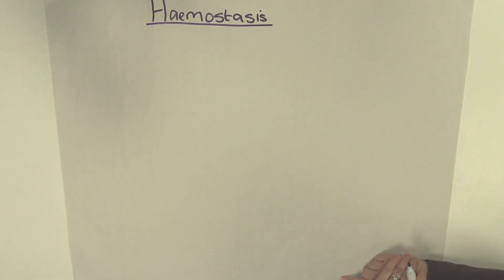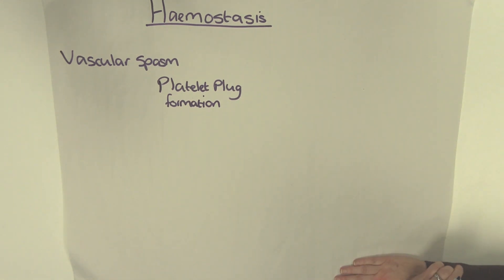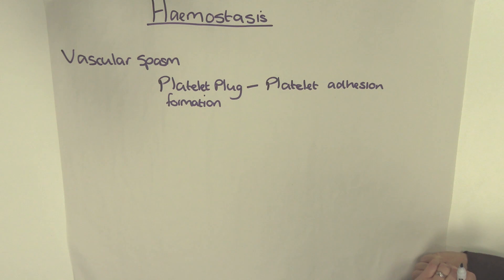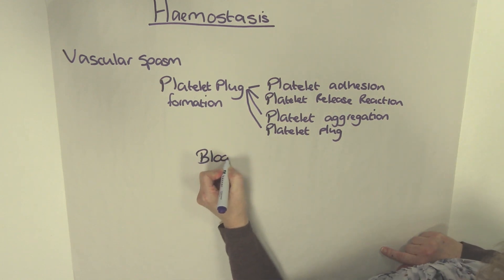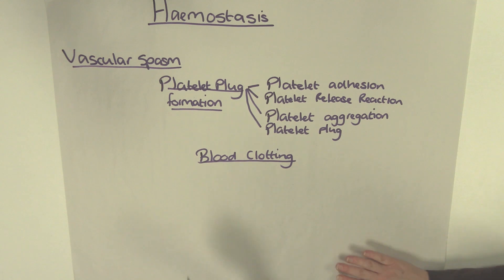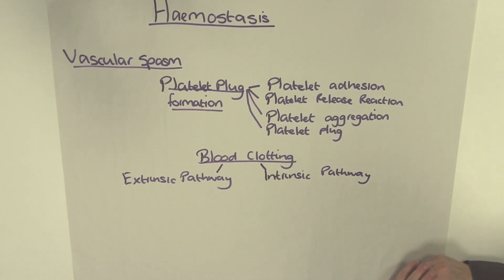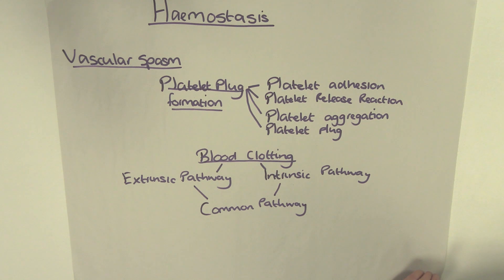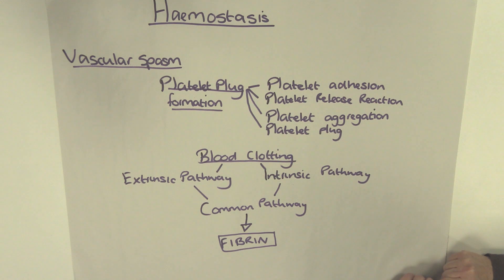Haemostasis - An Overview